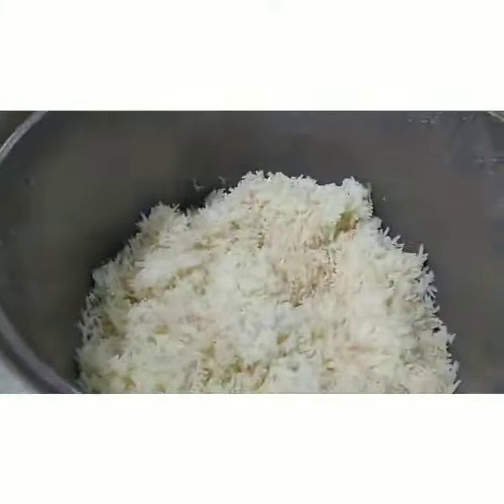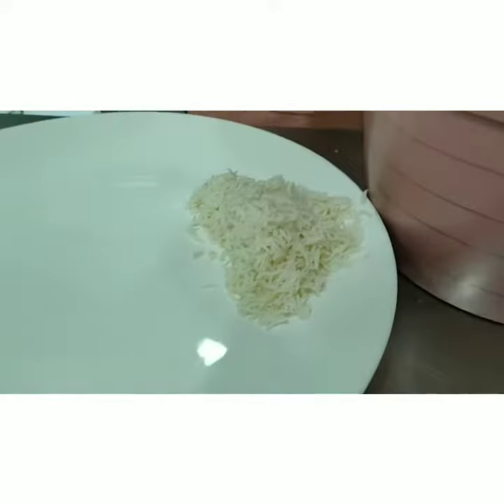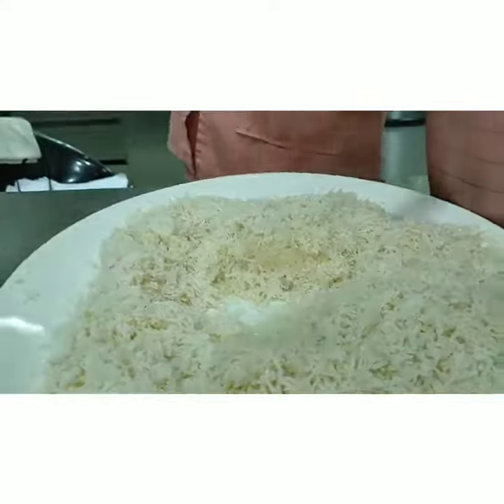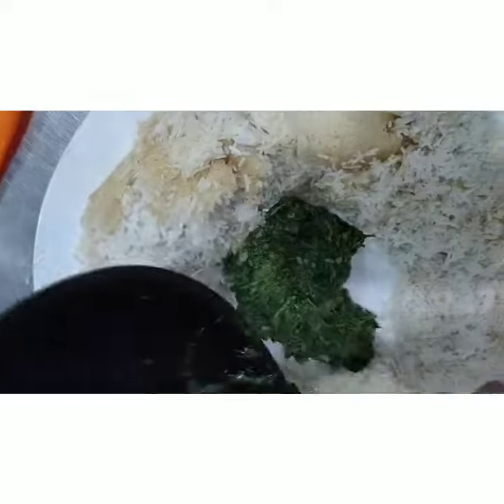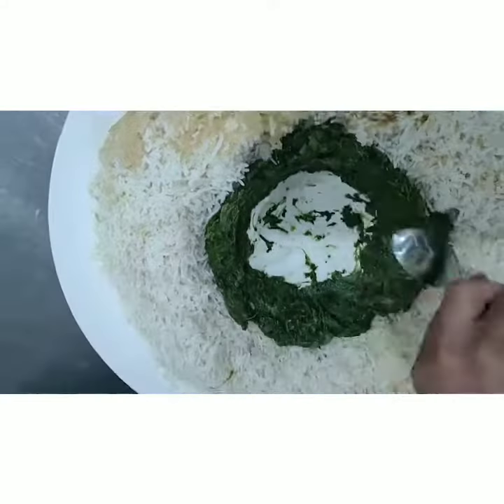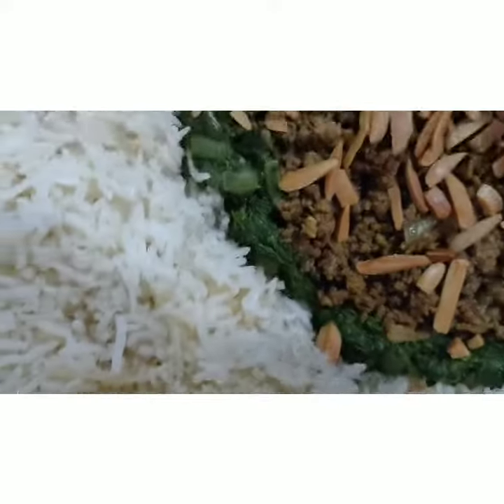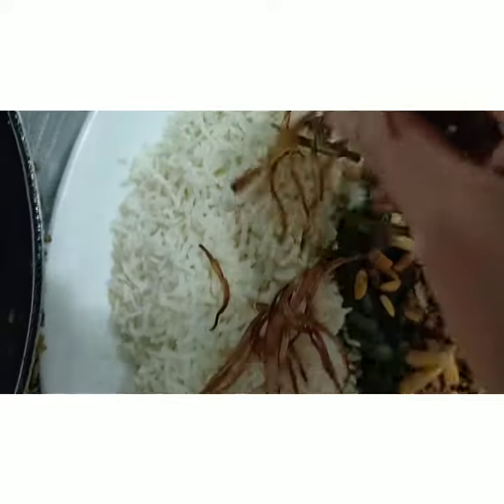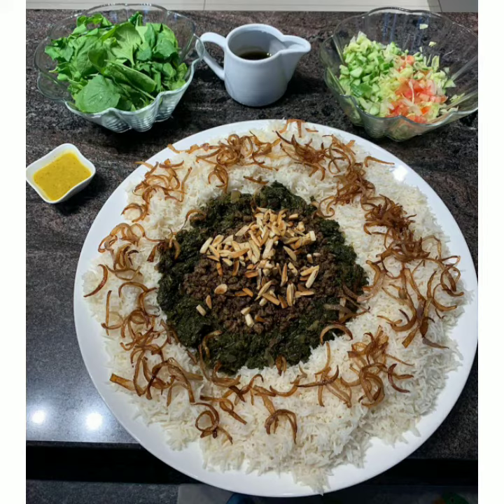I make today a spinach with minced meat with matching Rice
Hi guys welcome again to my channel today I will make a spinach with minced meat with matching Rice what we called this
In Arabic language is (sabaneh ece)Ala mutya cooking but I didn't show all
How to cook the spinach and minced meat
I will write down below me
The engredients...
Here's the engredients,,
1pck of spinach frozen bring to melt take out the water then stirfry with oil,garlic,onion for only 3mins ..
Second cook the rice with some of salt for test
Third,..stirfry the minced meat with garlic ,onion
7spicies, turmeric, curry powder,salt and black pepper,,
And you can see the presentation in my vedio...
God bless 🙏
To God Be The Glory